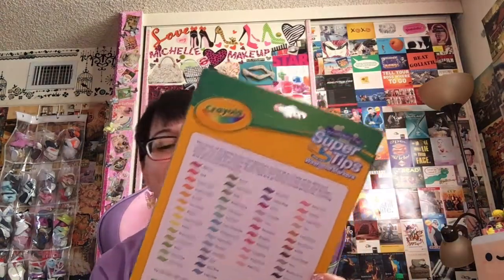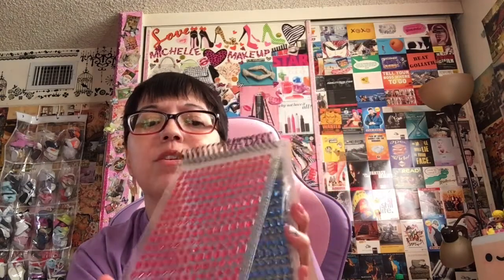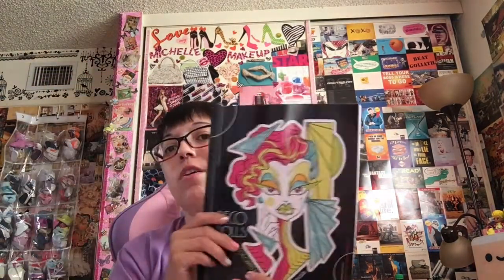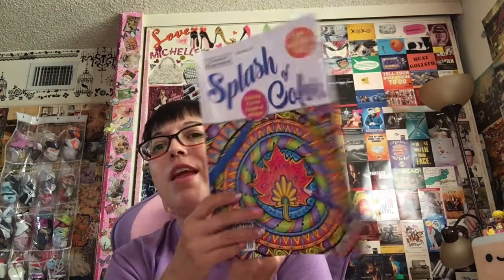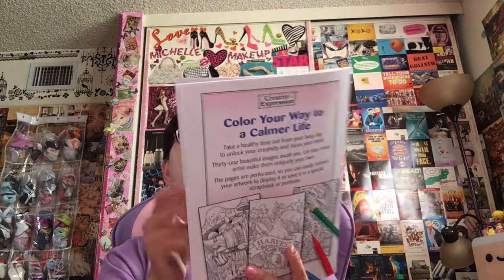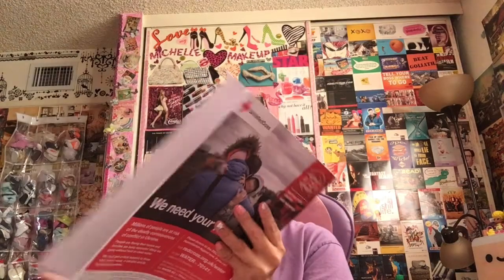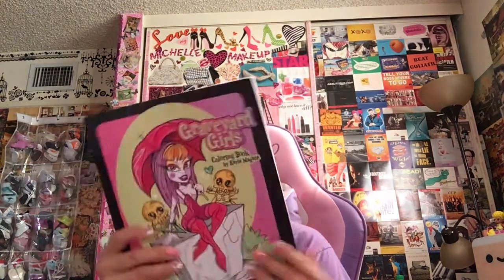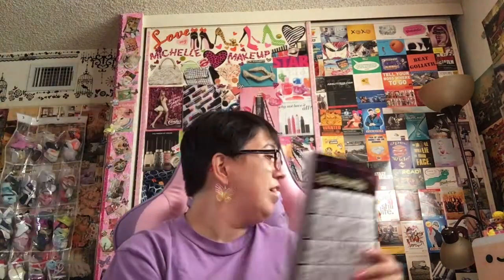Coloring Books and Supplies